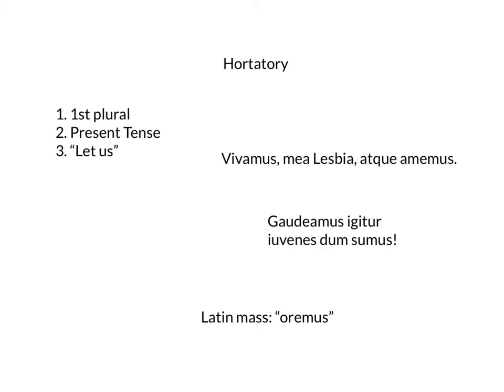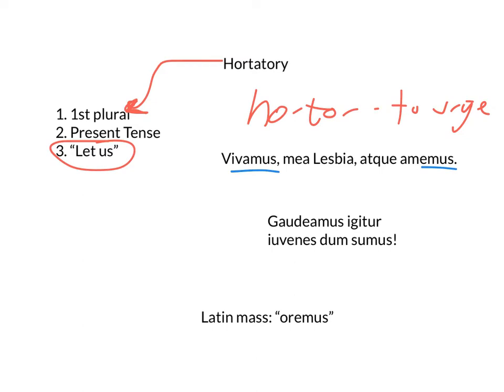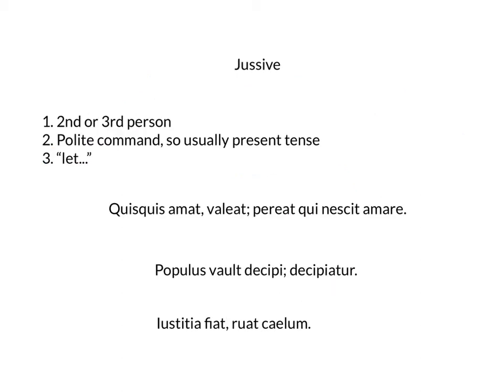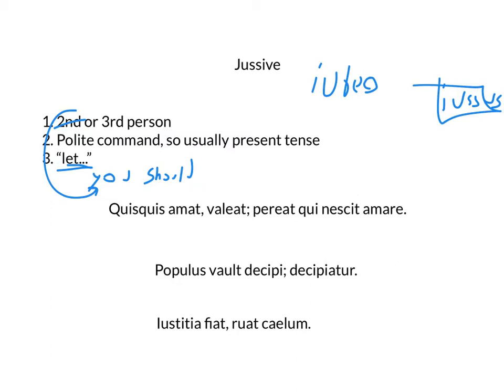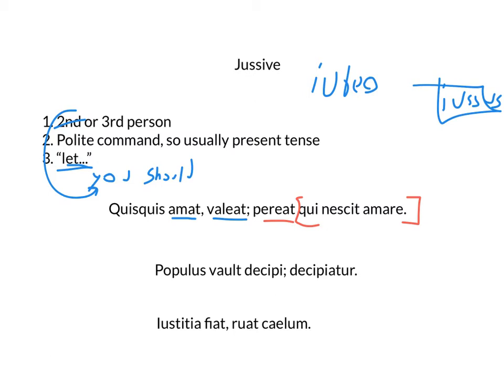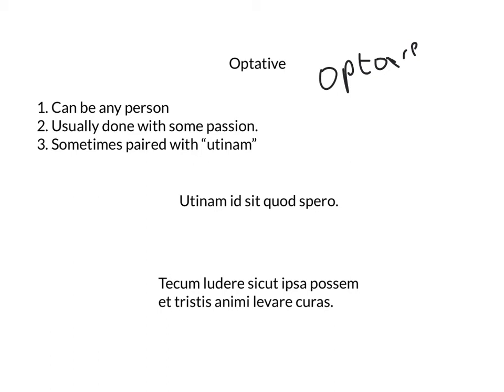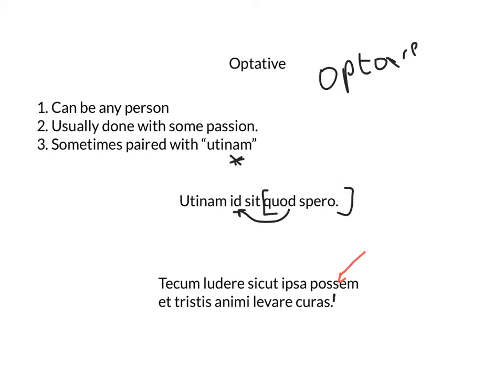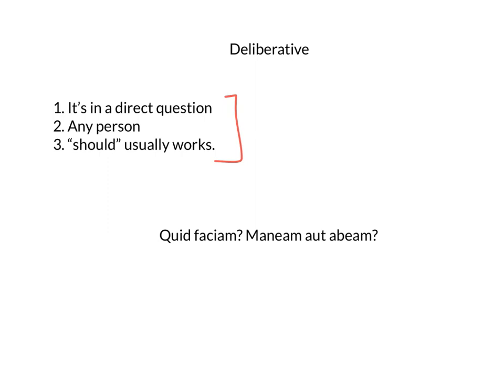Latin Independent Subjunctives